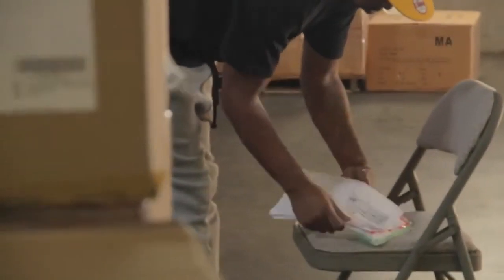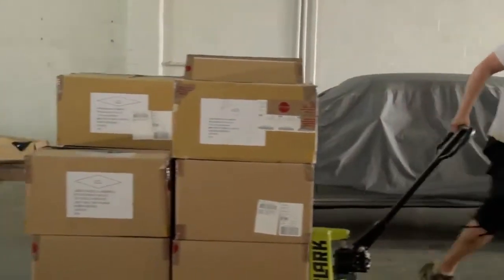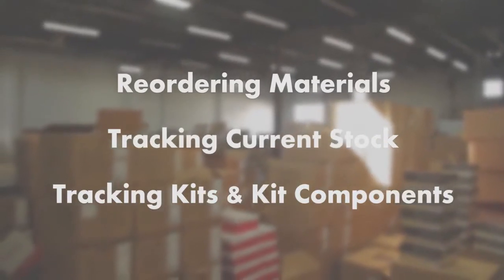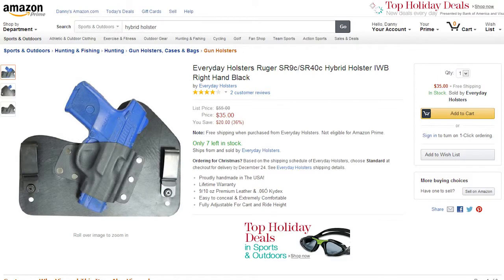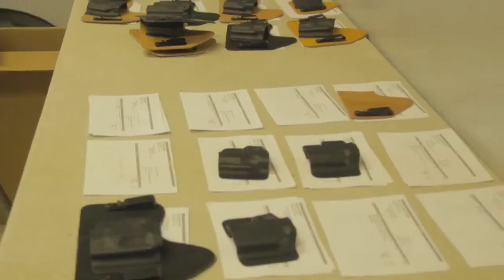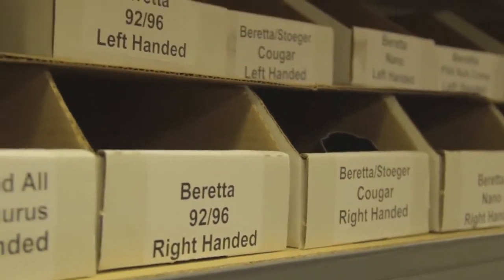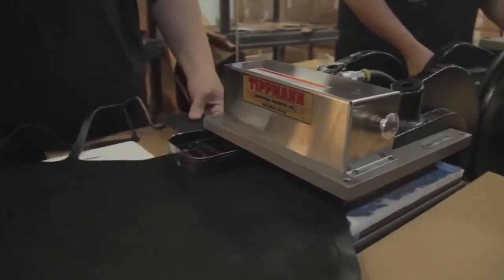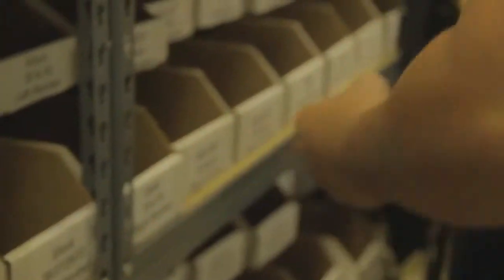Customer Success Story I Everyday Holsters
SkuVault Warehouse Management System and Kabbage small business loans helped Martin Hammond of Everyday Holsters sell everyday carry and conceal holsters for the everyday man. To see more customer case studies and learn industry knowledge to help grow your business, visit our eCommerce blog Want to learn more?